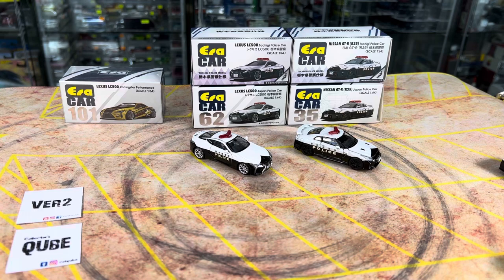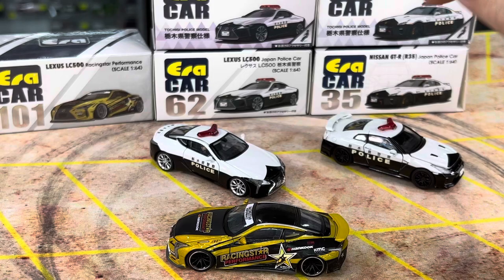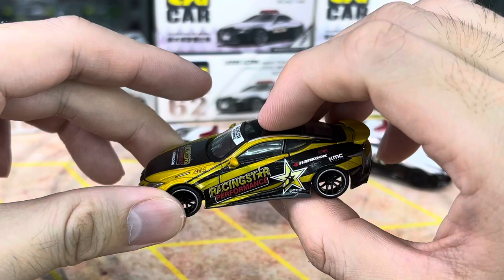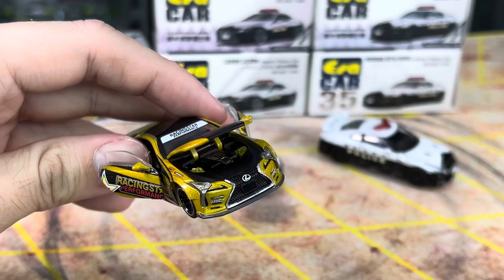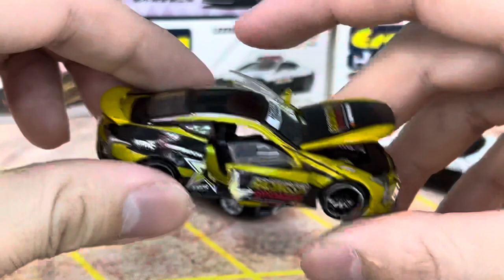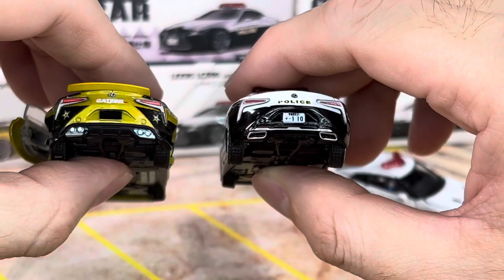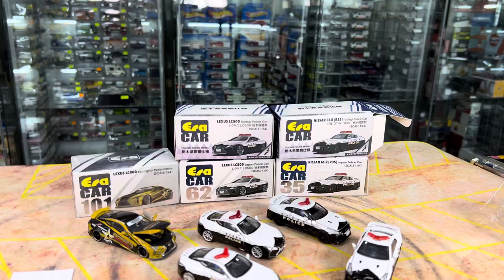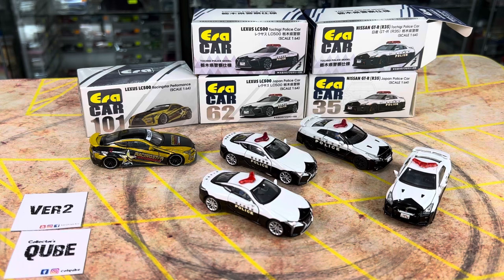FirstLook ERA PILLOWS! Tochigi Police GTR R35 & LEXUS LC500 Racingstar. NEW vs OLD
Closer Look at ERA Cars

ERA#SP LEXUS LC500 Tochigi Police Car
ERA#SP NISSAN GT-R (R35) Tochigi Police

ERA#35 NISSAN GT-R (R35) Japan Police Car
ERA#62 Lexus LC500 Japan Police Car
ERA#101 Lexus LC500 Racingstar Performance